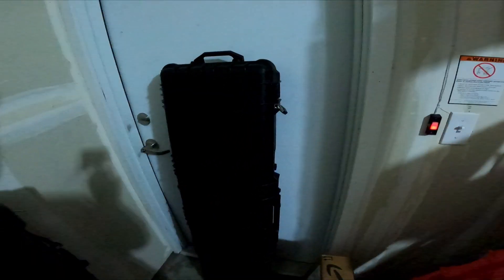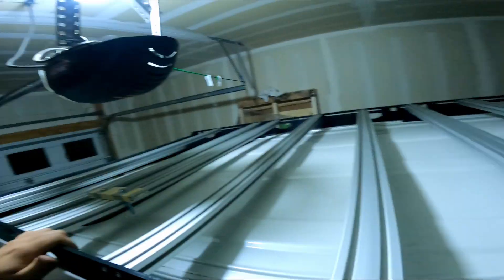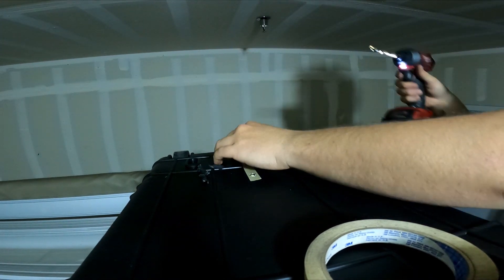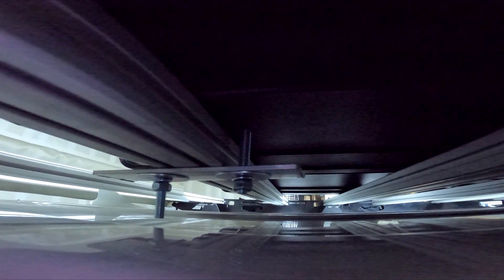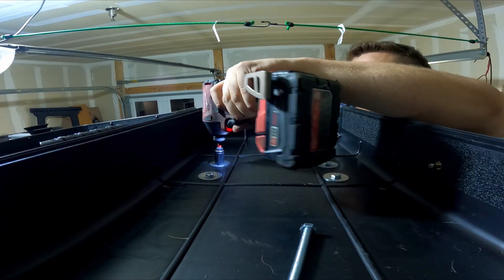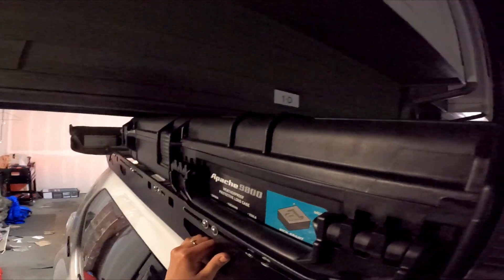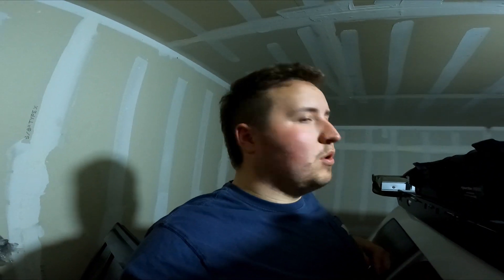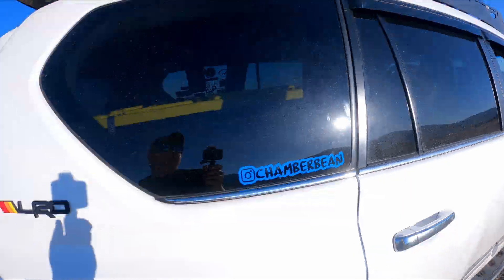Overlanding Roof Top Storage System :: Lexus GX460